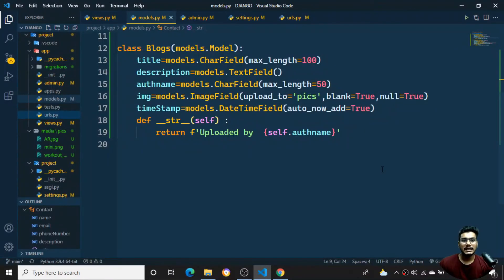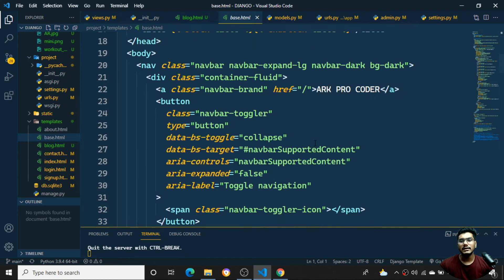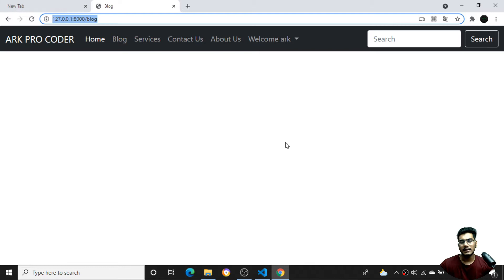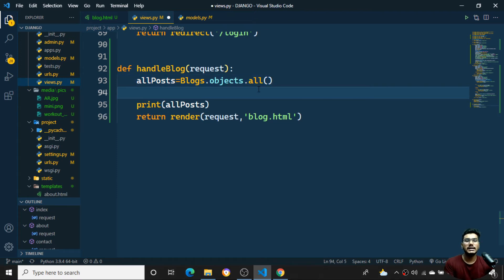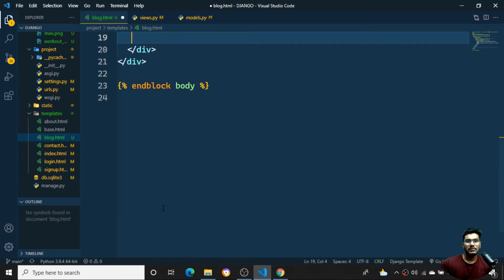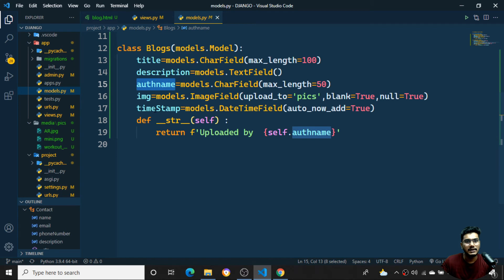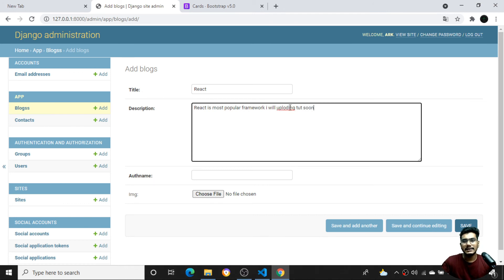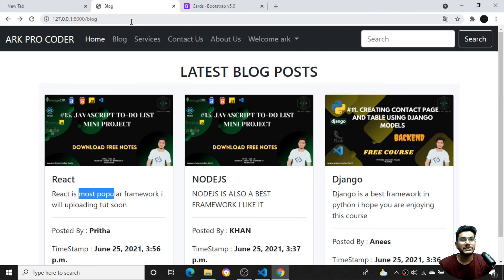#14. DISPLAYING DJANGO BLOG CONTENT DYNAMICALLY(DJANGO WEBSITE)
HELLO GUYS.

Welcome to my DJANGO playlist i will be teaching you django from basic level to advance level  free source code.
we will look on to the many major topics which no one gonna teach you for free, i will be training you from scratch i try my best way to explain you

Note :  In memories with my dad (peace be upon him) i decided to help students who wants to learn but cant pay for courses its for all those students can access freely , get knowledge  hope this will surely help you guys for better developer jobs.